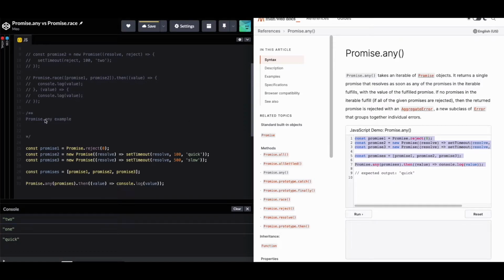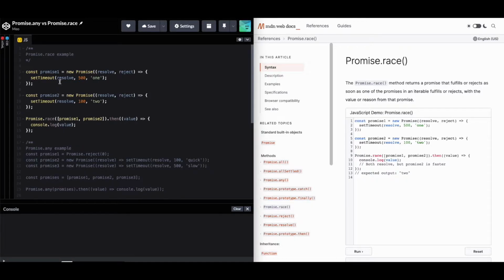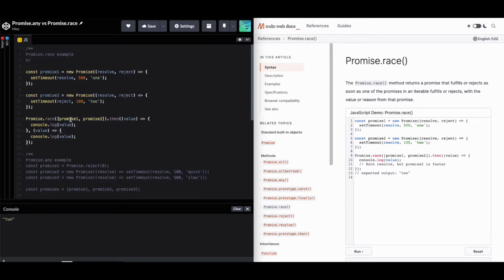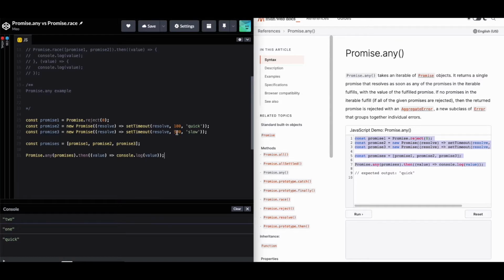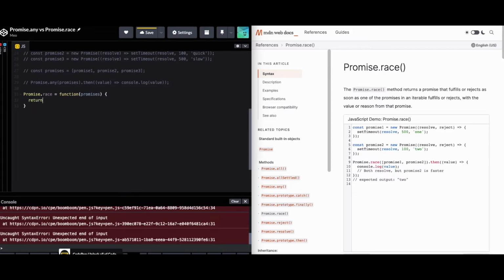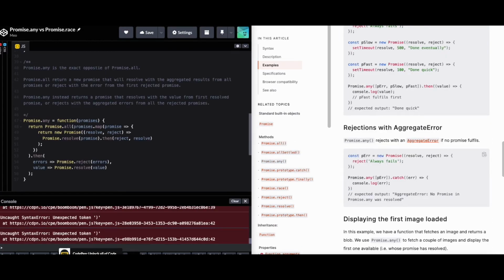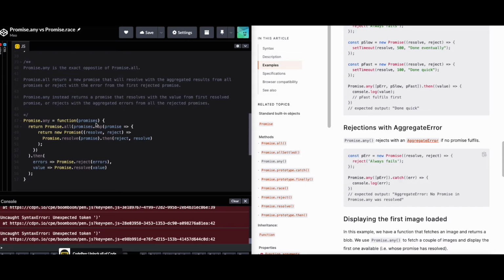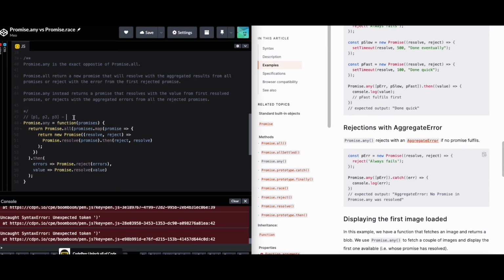How to implement your own Promise.any & Promise.race method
In this video, we talk about:
1. How you can implement your own Promise.any method and promise.race method.
2. Differences between Promise.all method and Promise.any method
3. How to use Promise.all method to implement your own Promise.any method.

Timestamp below to guide you through the video:
0:14 Summary of difference between promise.any & promise.race
2:07 Promise.race examples and usage
3:25 Promise.any examples and usage
4:55 Promise.race implementation
7:25 Promise.any implementation